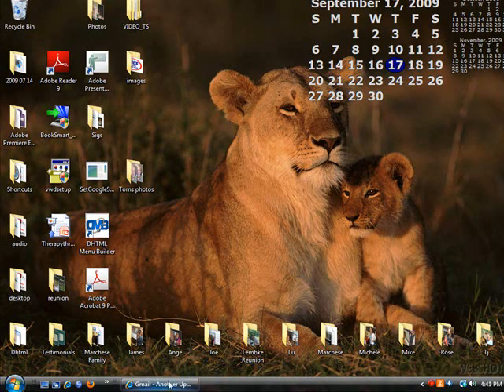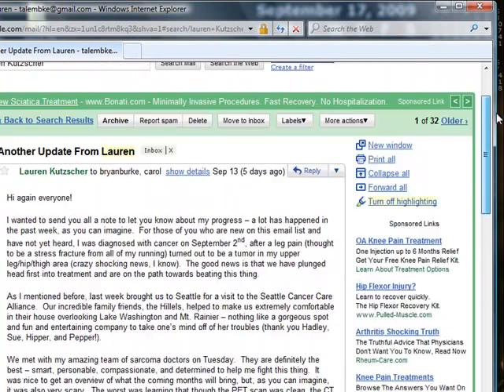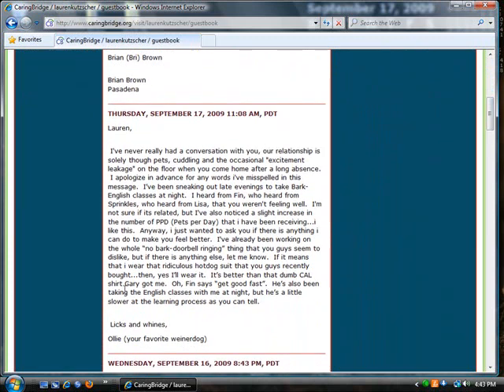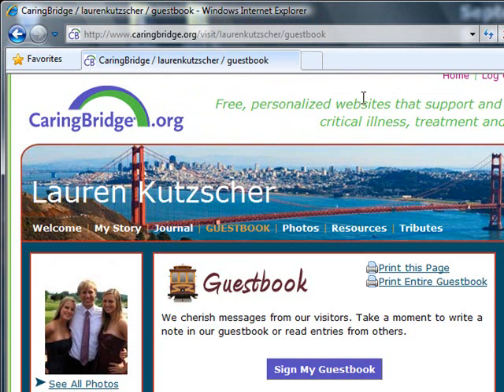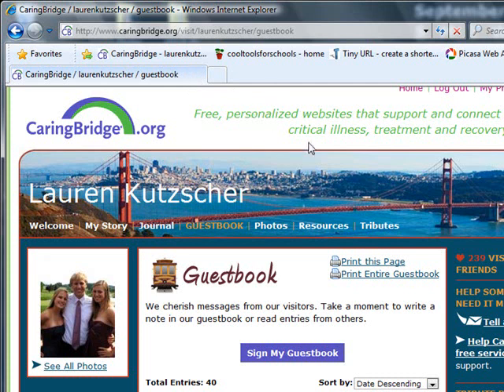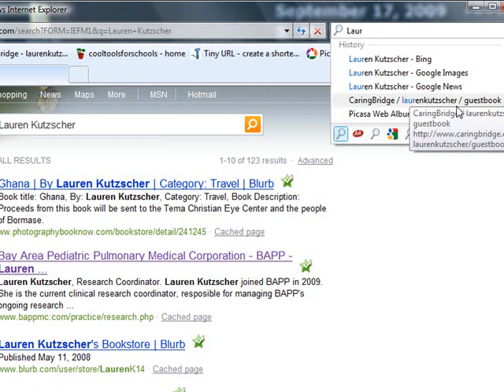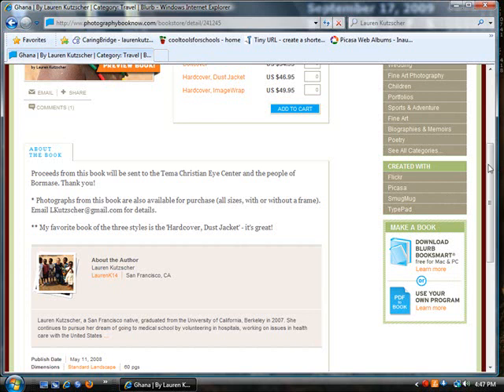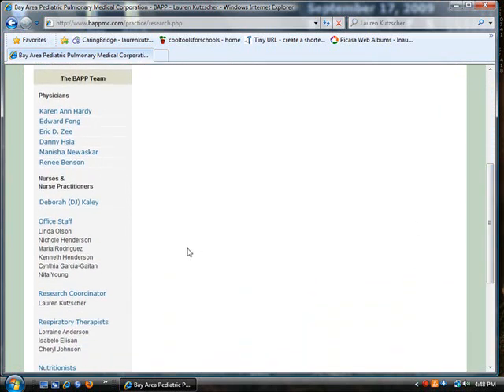lauren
How to save the link to Lauren's Caring Bridge web site and search for her web presence